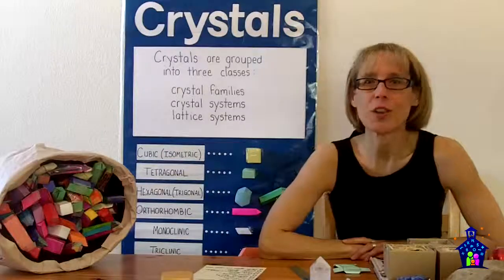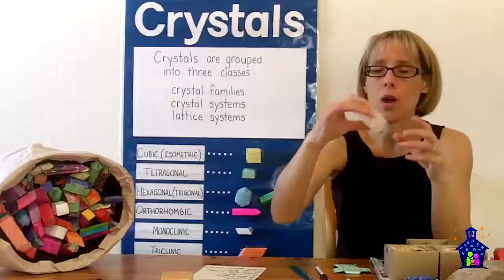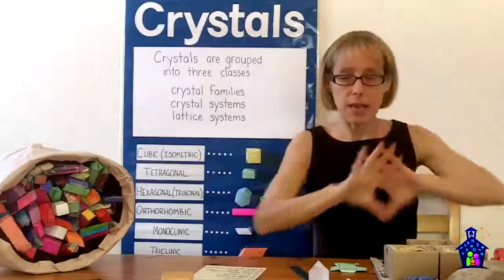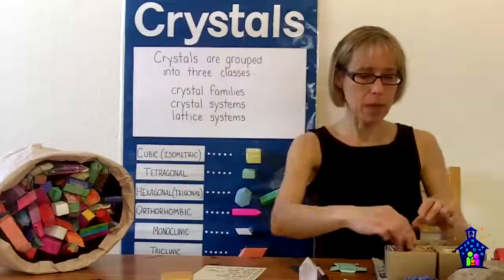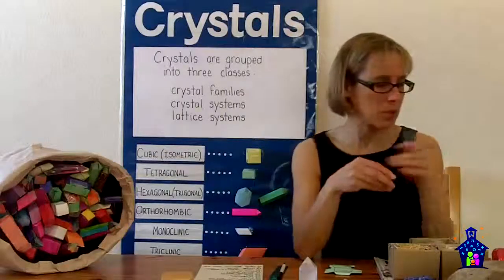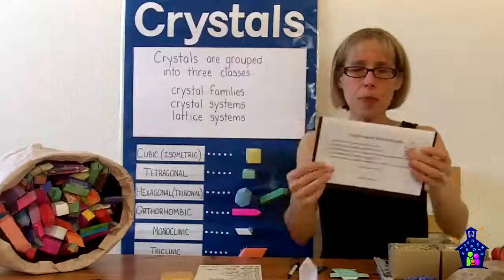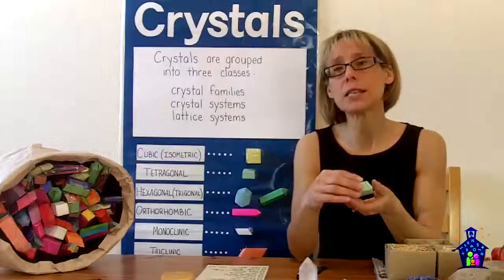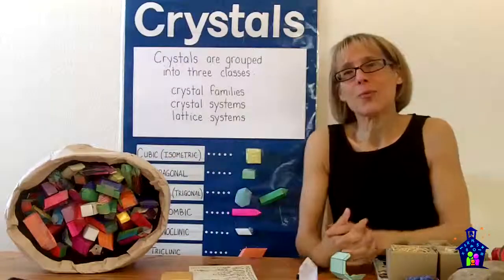Geode: A Family Math Night Collaborative Project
Elementary Mathematics Specialist Karyn Hodgens shares a fun Family Math Night collaborative project where participants design individual crystals out of nets that are used to create a geode.  Karyn describes the steps of the project, shows how to tie in geometry vocabulary, and gives some background on crystals.  All the activity sheets and table tents shared in the video can be found